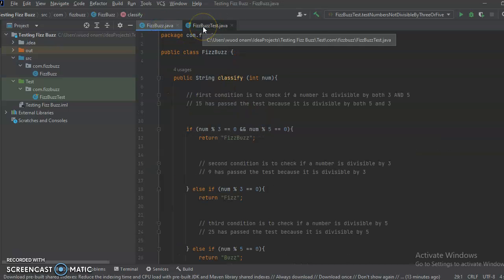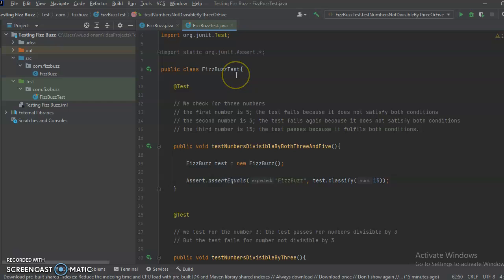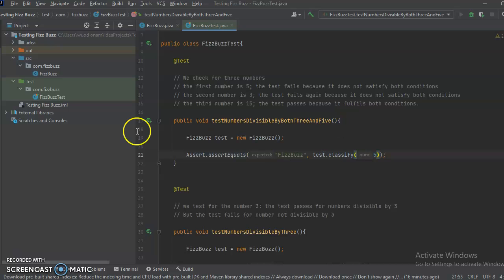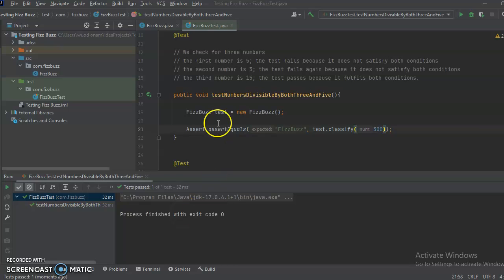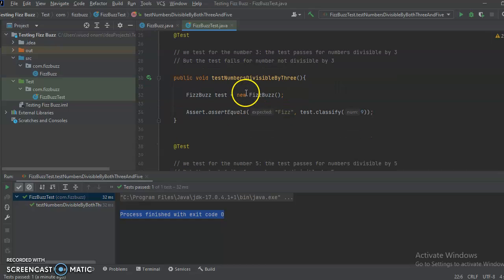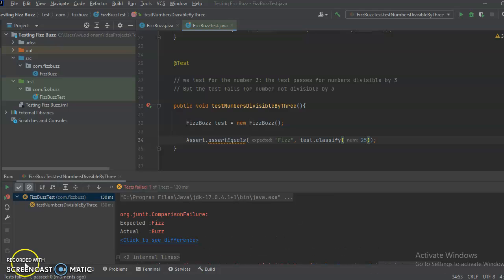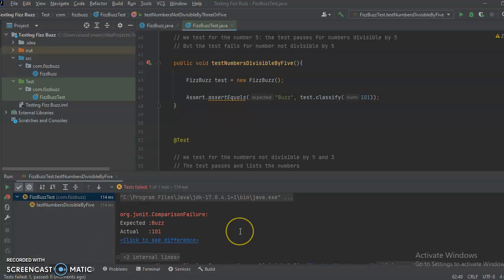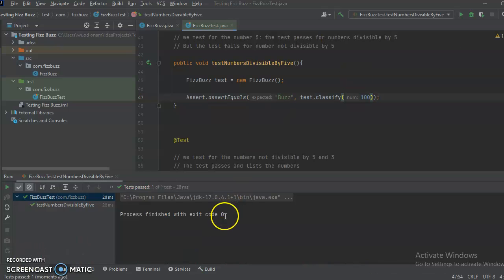Solving the FizzBuzz Tests in Java Programming Language Using the Intellij IDE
This video demonstrates how to perform FizzBuzz tests in Java Programming Language using the Intellij IDE. The FizzBuzz algorithm is a common Software Engineering Test and is easily available. I take you through various tests indicating the Failed Tests and Passing Tests. Enjoy the video.